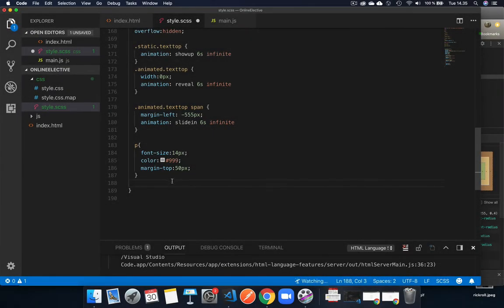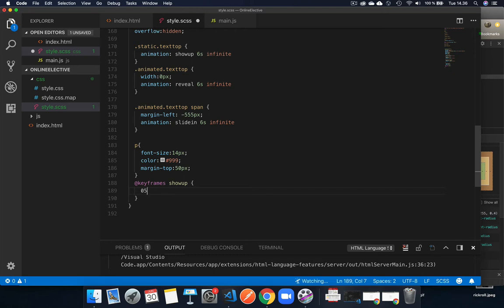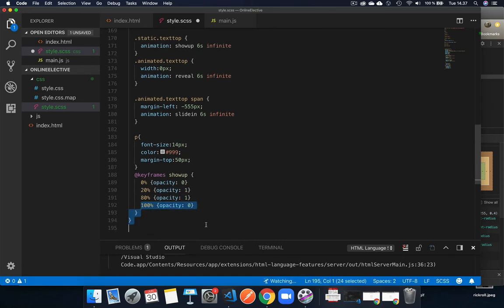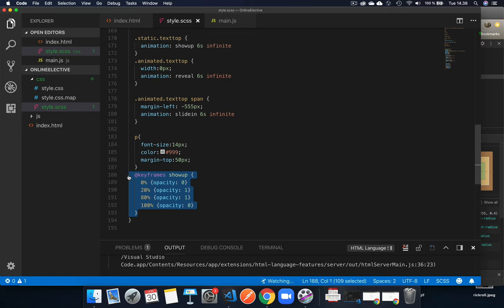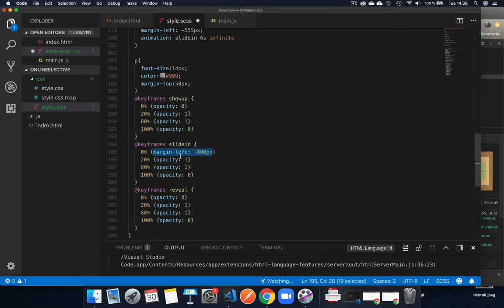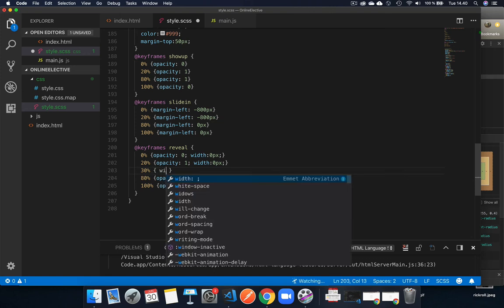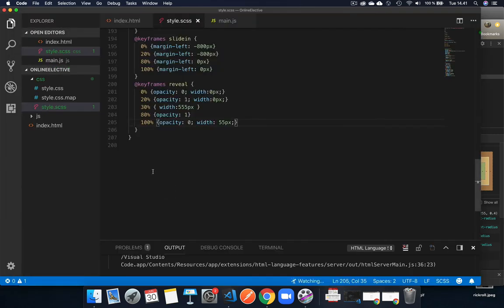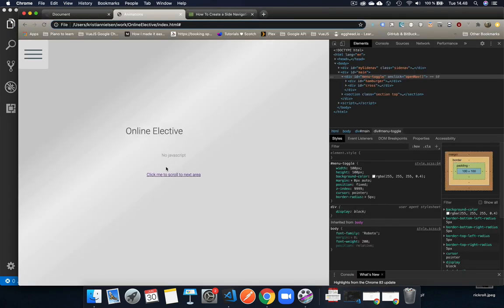Web Animations 9 | Animated slide in text on loop part III